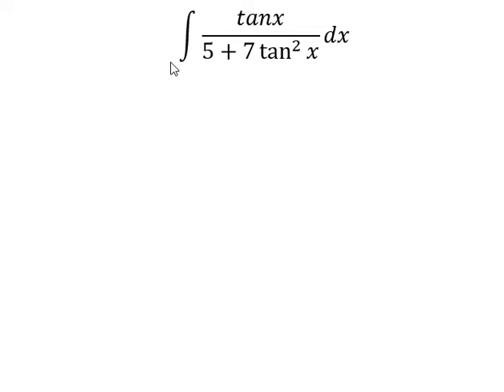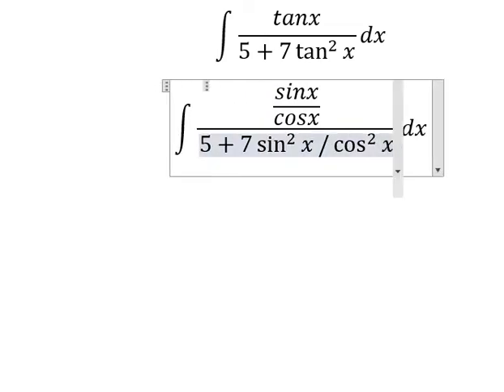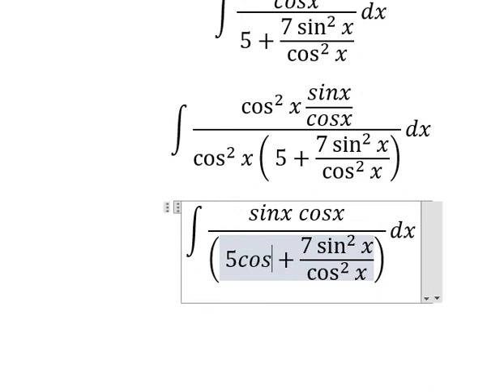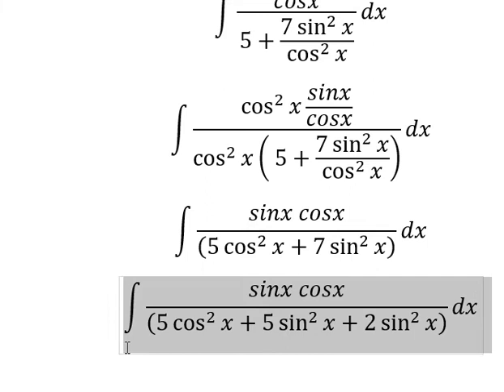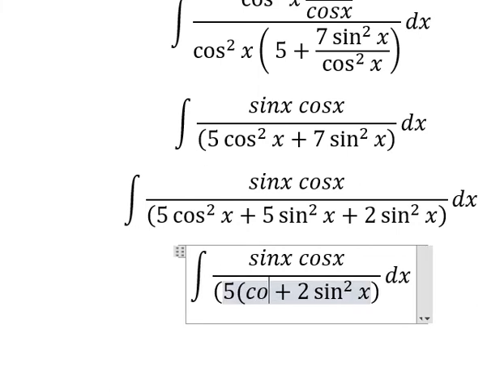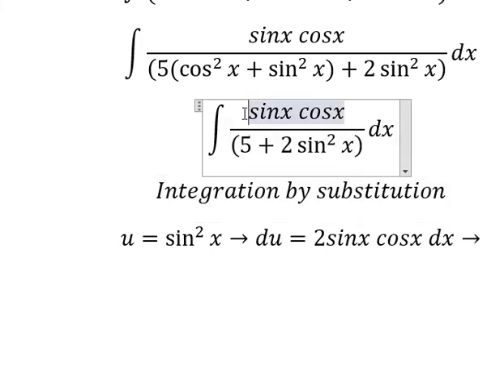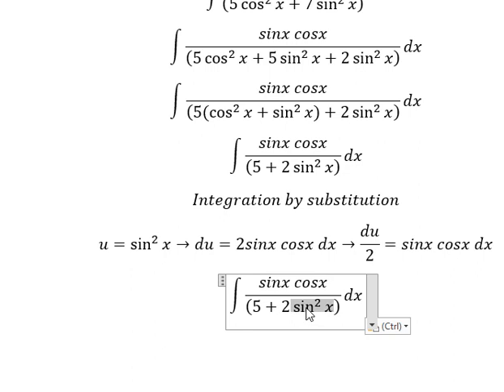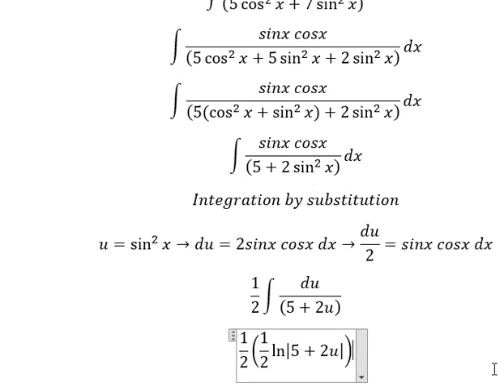Calculus Help: Integral ∫ tanx/(5+7 tan^2⁡ x ) dx - Integration by substitution - Trigonometry